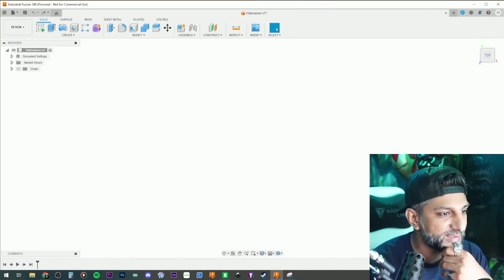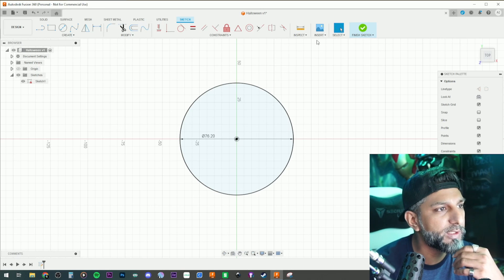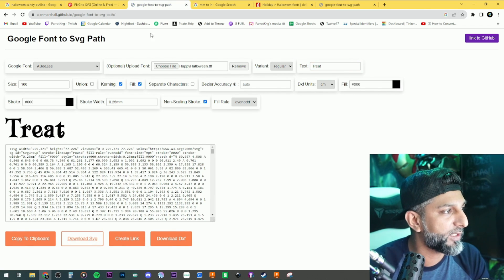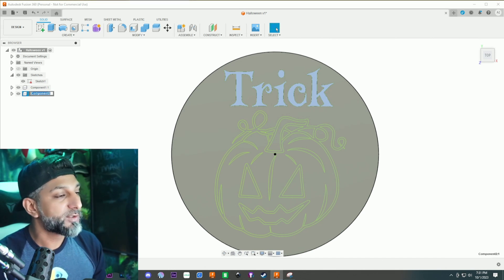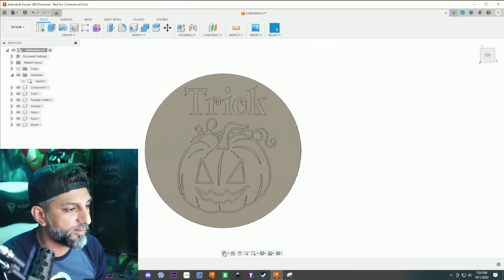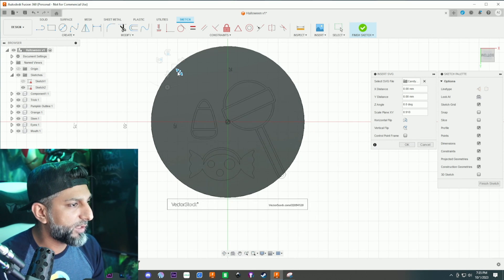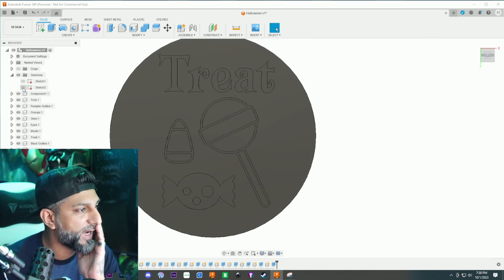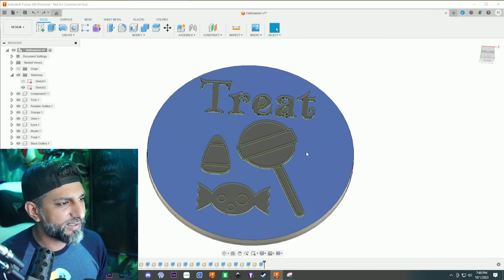Multicolor 3D Print on Both Sides!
This video will show you how to multicolor design on both sides for 3d printing!

• 00:00:43:31 Design Start First Side
• 00:06:07:00 Second Side Design
• 00:10:58:40 Alternate Raised Method for 2nd side
• 00:13:11:08 Slicing
• 00:14:19:52 Print Results

🔴 *** ABOUT ME ***
3D Printing hobby started in late 2022. Current printers: Ender 3 Neo, Bambu X1 Carbon, Bambu P1P

• Dual Side Designs
• 3DPrinting
• Bambu